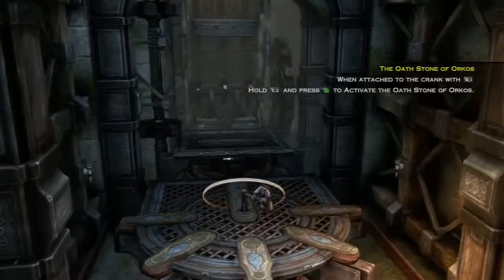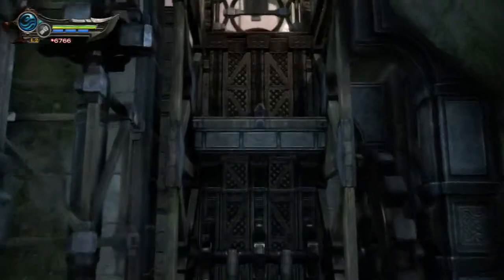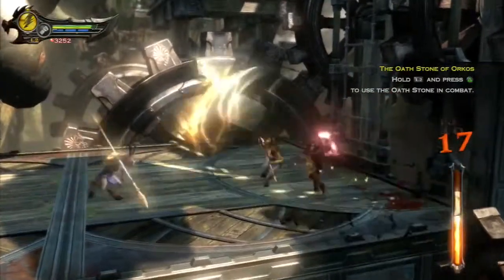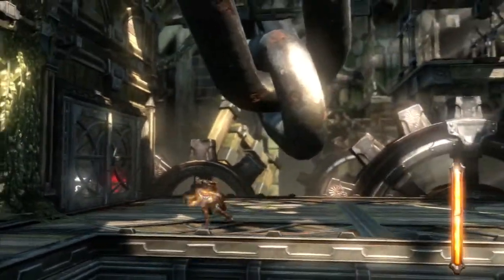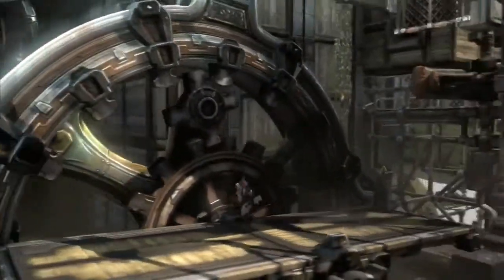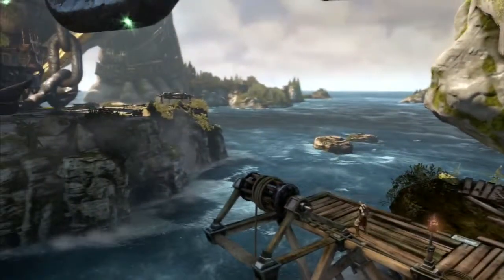300 HIT COMBO! - God of War Ascension #19